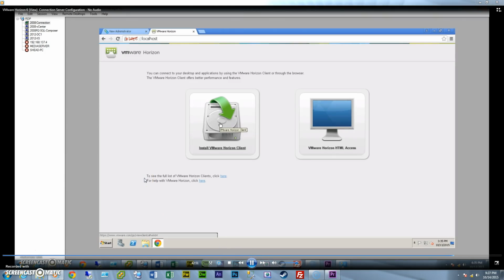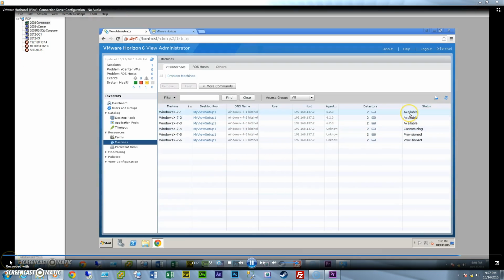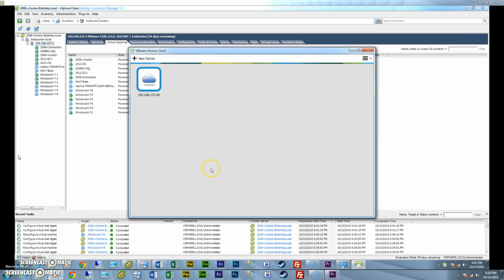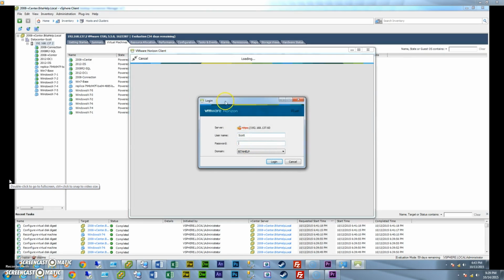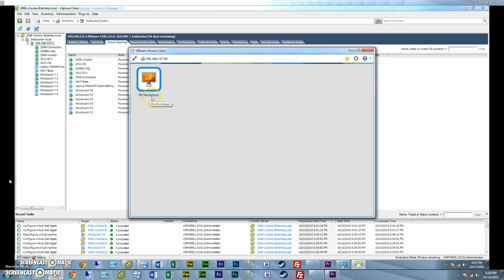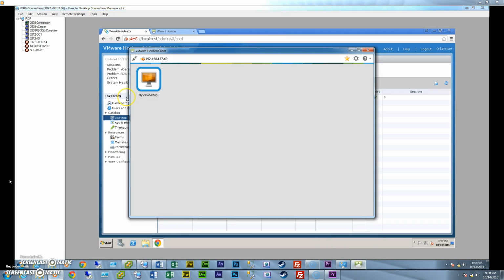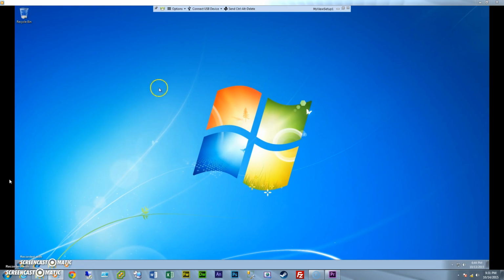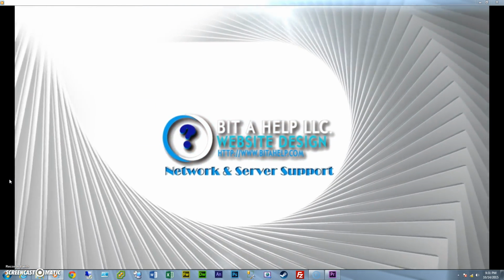VMware Horizon 6 - Part 4 - With Narration